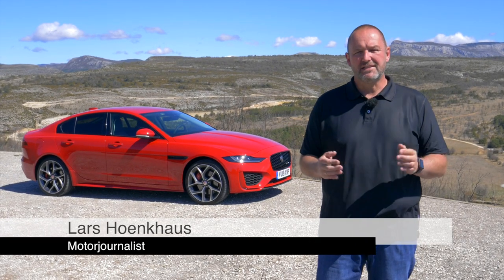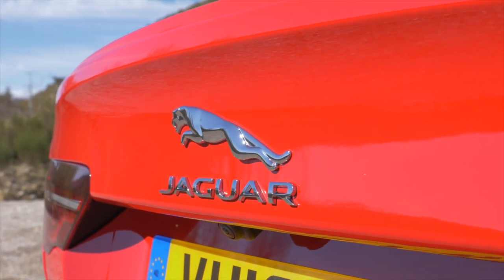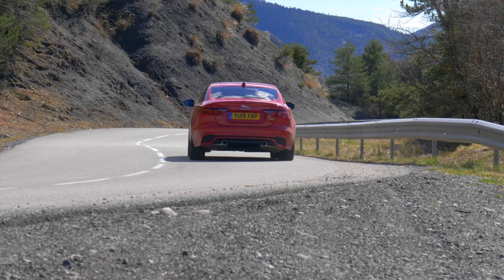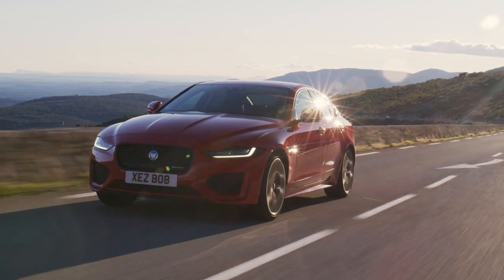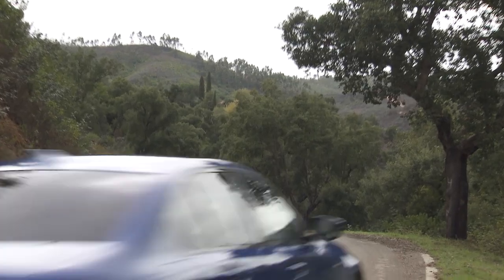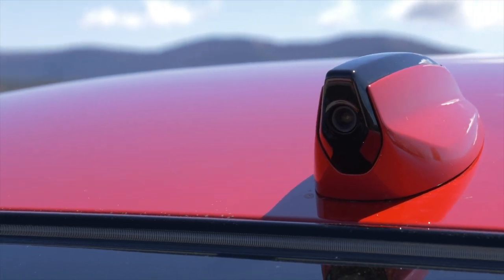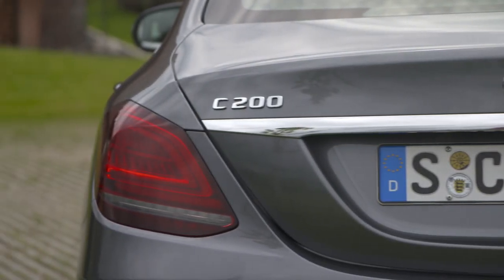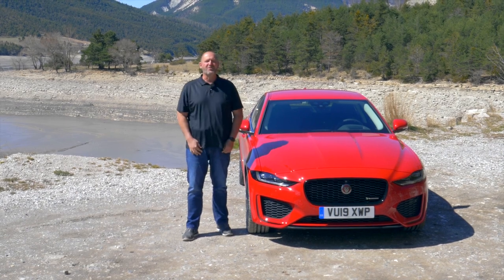NEW JAGUAR XE P300 - Facelift for the 2020 Middle Class Sedan Test Review Price Consumption English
The Jaguar XE has to compete in its class with vehicles like the BMW 3 Series, the Audi A4 and the Mercedes C-Class.

And to have a chance to beat them the Jaguar XE now gets an update. In addition to new engines and a new interior, the infotainment has also been refreshed during the facelift.

During the review of my test drive in the Jaguar XE R-Dynamic S P300 AWD I explain where the Jaguar XE can score in the segment and what else it offers. Source: quickcarreview

Technical Details of our Test Car:
Car: Jaguar XE P300 AWD
Trim Level: R-Dynamic S
Colour: Firenze Red
Engine: 2.0 L 4-Cylinder-Turbocharged
Displacement: 1.997 cm³
Max. Power: 221 kW (300 PS)
Max. Torque: 400 Nm
V-Max: 250 km/h